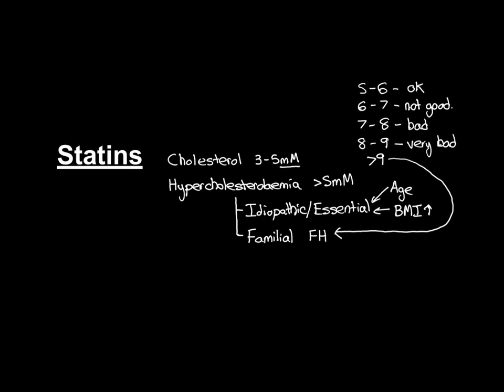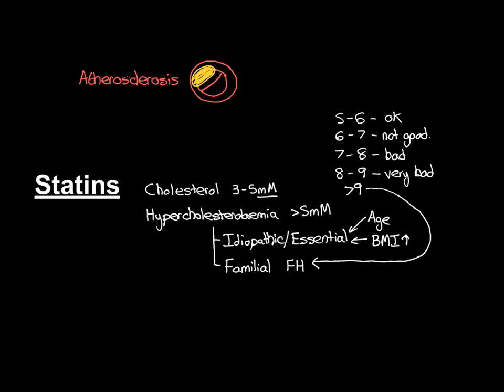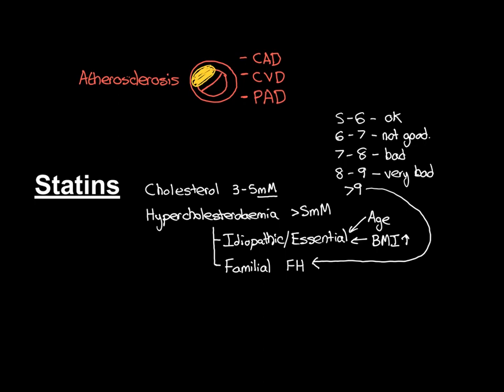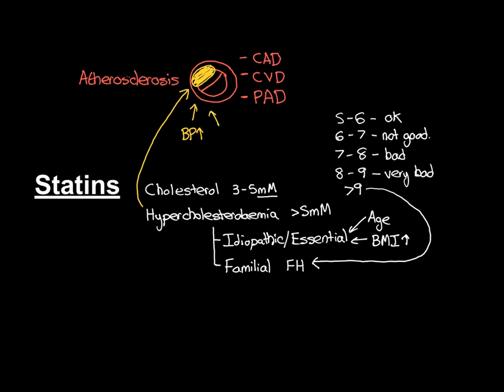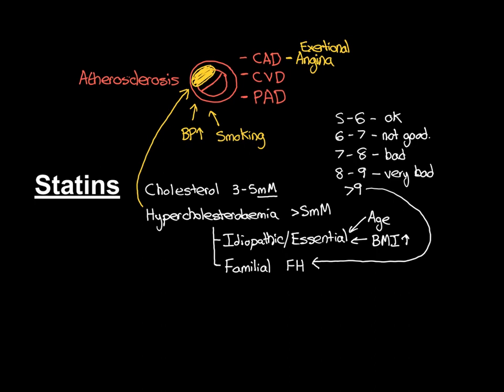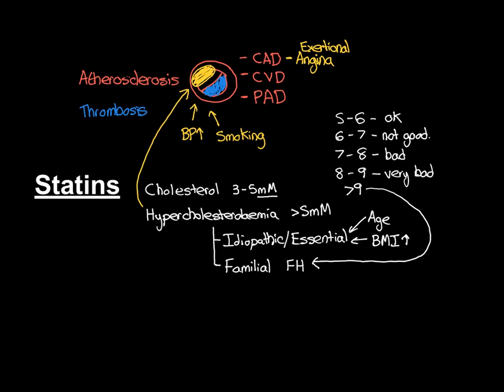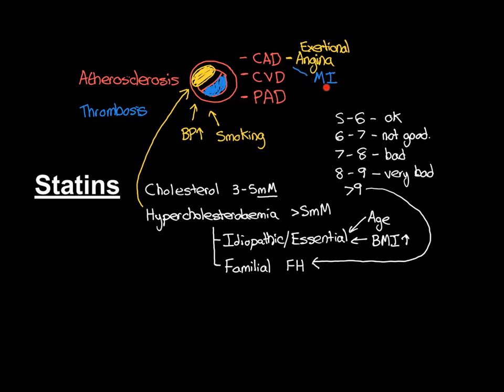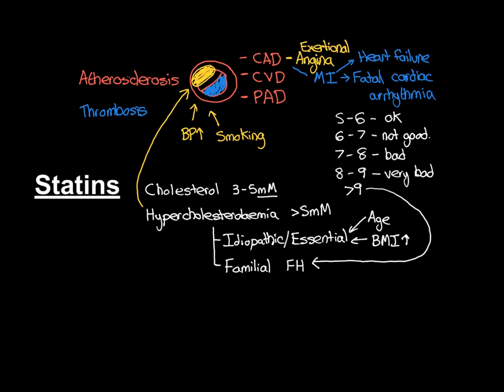Statins Part 3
In this video we discuss the statins. Topics included are clinical indication, doses and side effects.